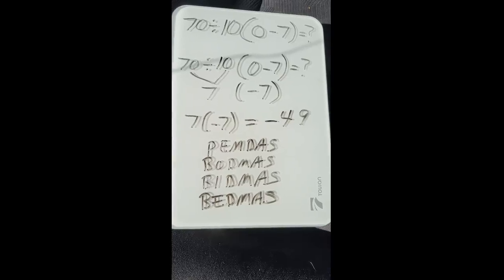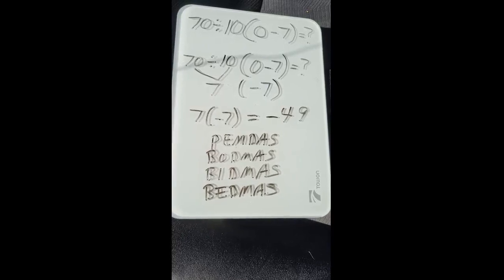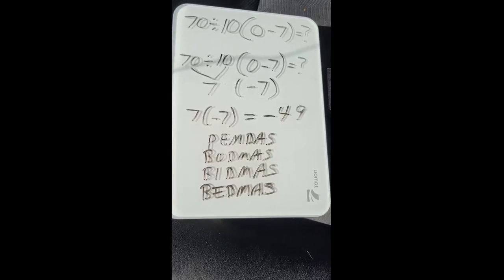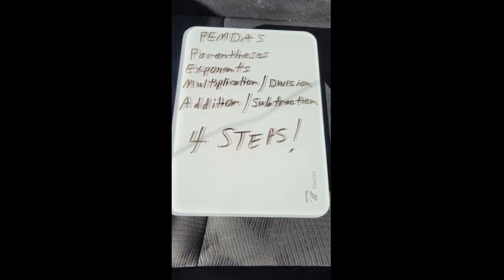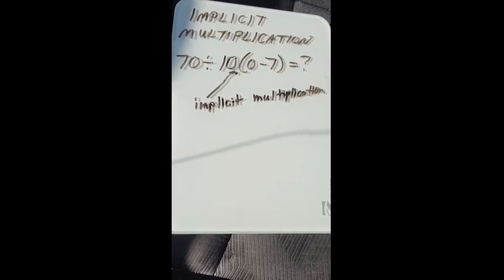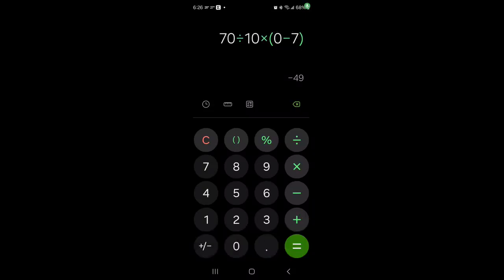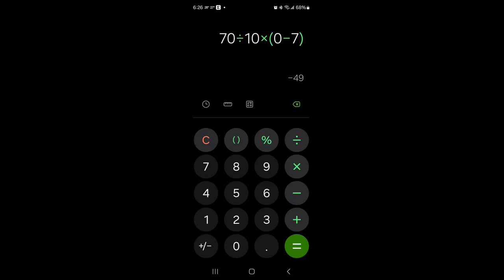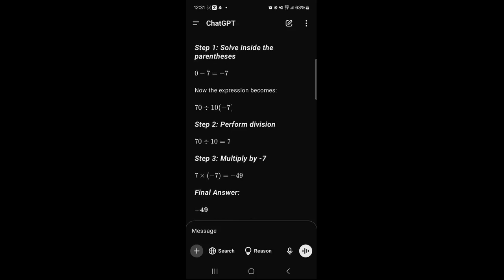70÷10(0-7)=?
A simple mixed operations mathematics problem.

GoPro Hero 11: